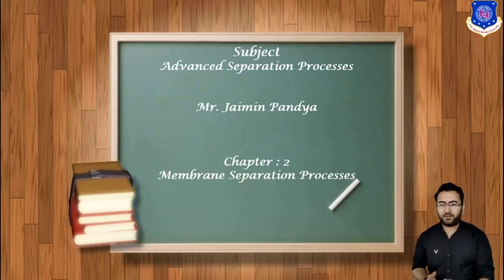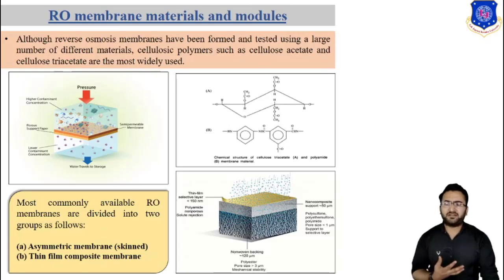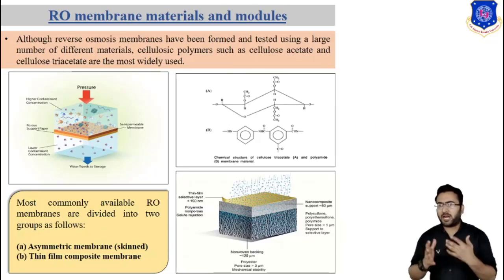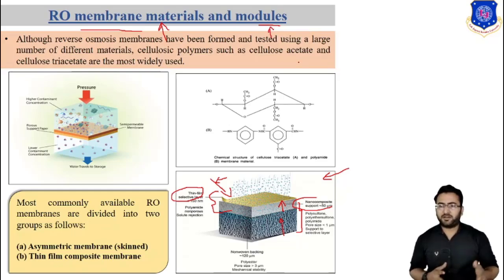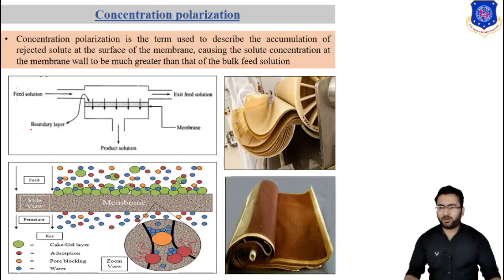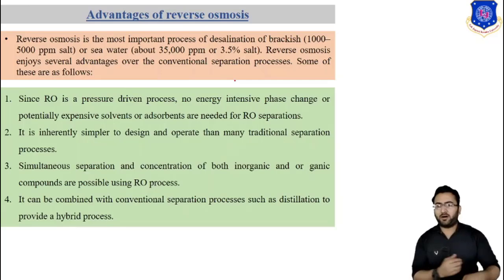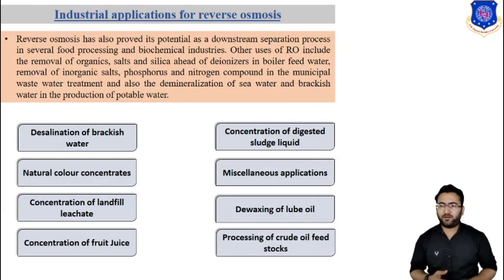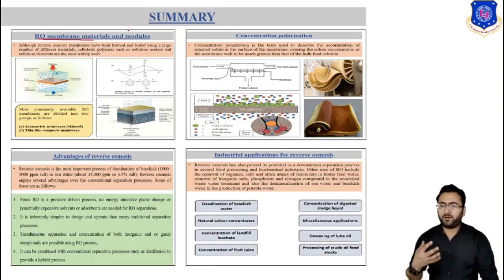L18 ASP CH2 Reverse Osmosis Part 2